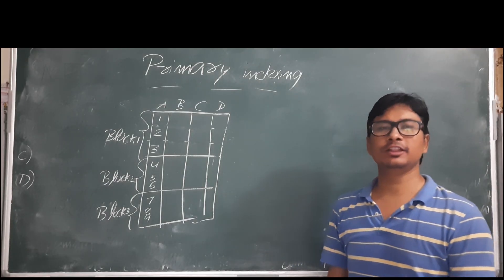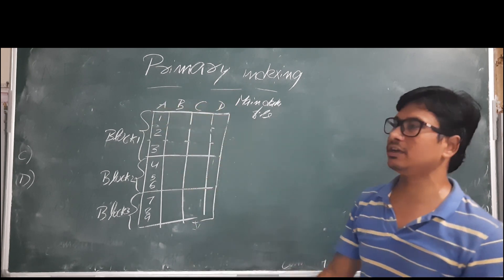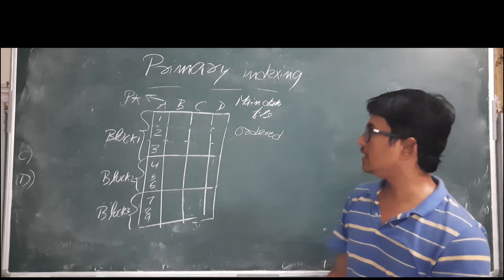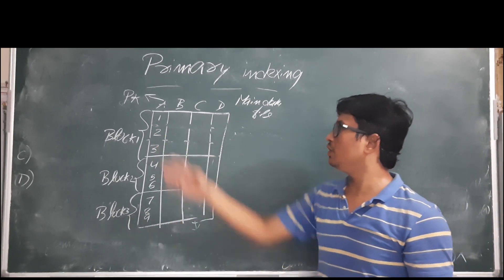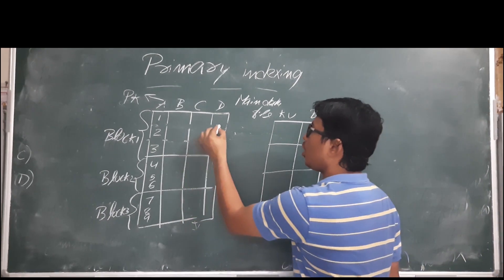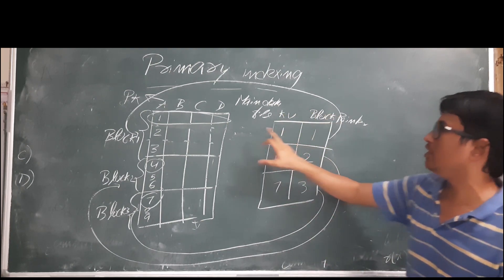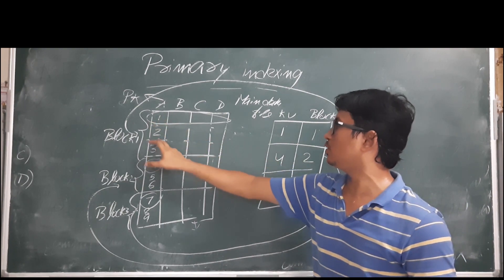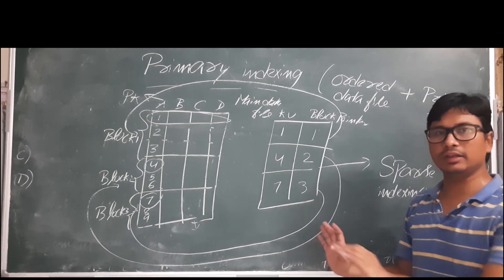L 99: Introduction on Primary indexing | DBMS Full Course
In this video, i have discussed about  Primary indexing.

Primary indexing is defined mainly on the primary key of the data-file, in which the data-file is already ordered based on the primary key.

Primary Index is an ordered file whose records are of fixed length with two fields. The first field of the index replicates the primary key of the data file in an ordered manner, and the second field of the ordered file contains a pointer that points to the data-block where a record containing the key is available.

The first record of each block is called the Anchor record or Block anchor. There exists a record in the primary index file for every block of the data-file.

The average number of blocks using the Primary Index is = log2B + 1, where B is the number of index blocks.